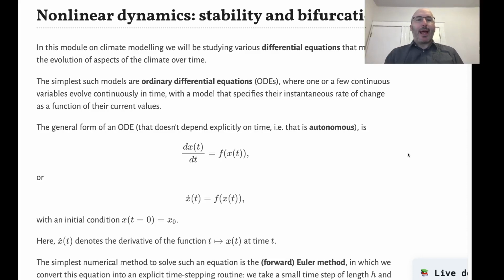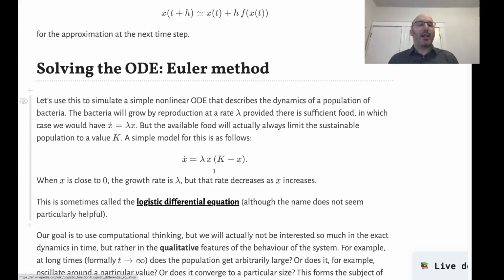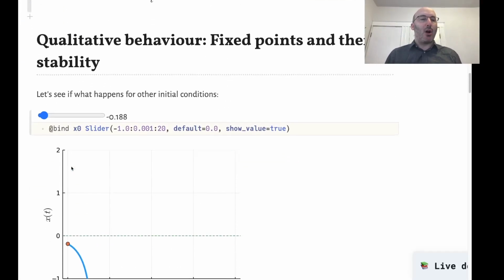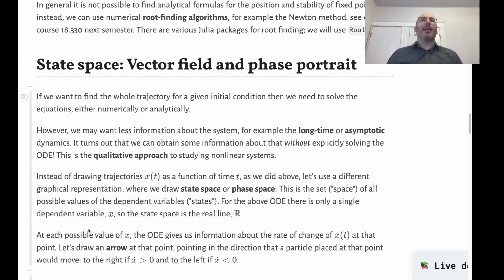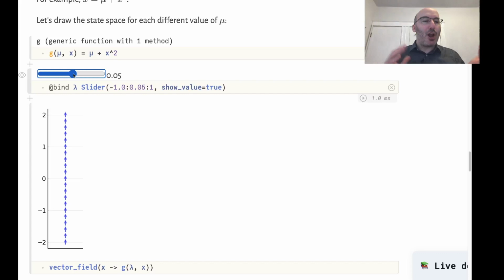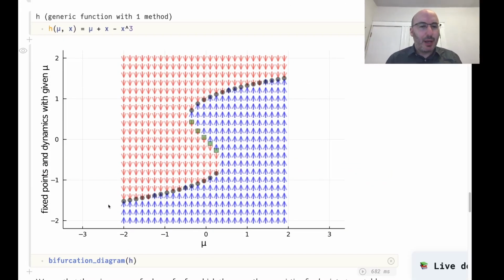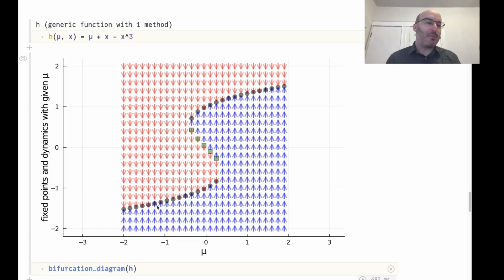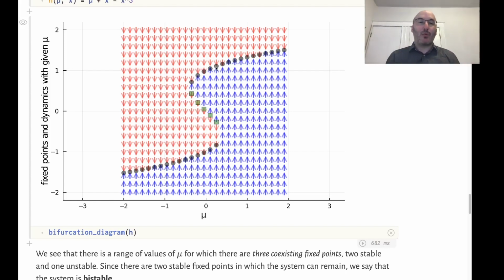Nonlinear dynamics: Stability and bifurcations | Week 11 | MIT 18.S191 Fall 2020 | David P. Sanders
We see how to study the qualitative long-time asymptotic behaviour of ordinary differential equations, in particular stable and unstable fixed points, and how these can disappear in bifurcations when a parameter is varied.